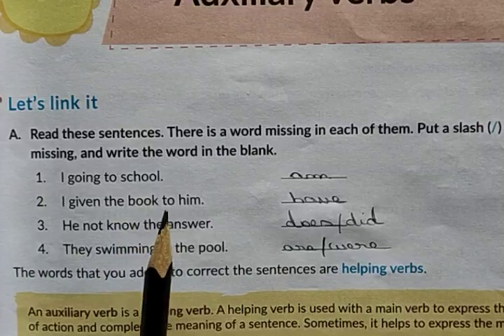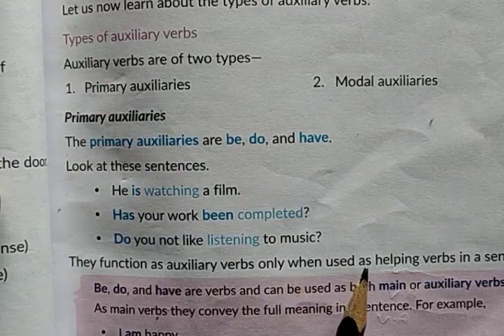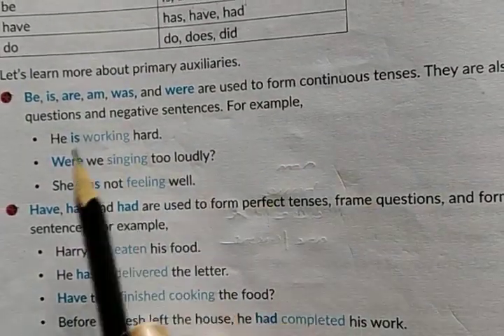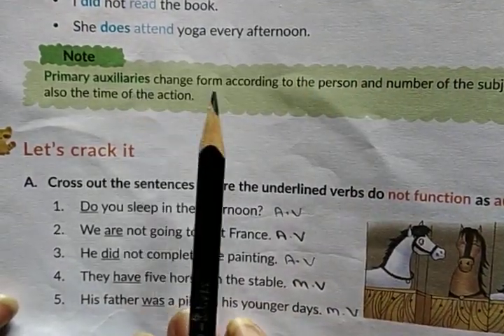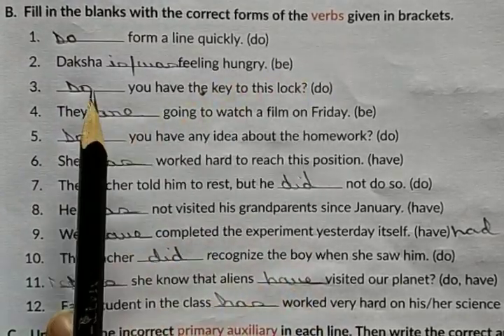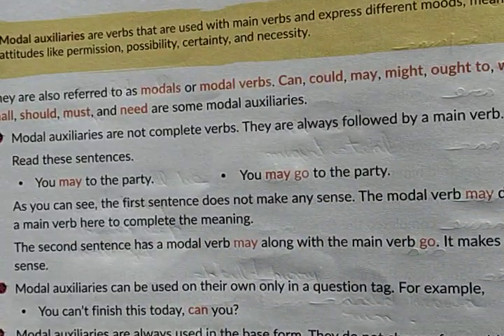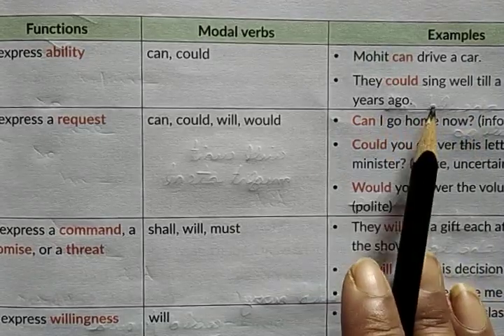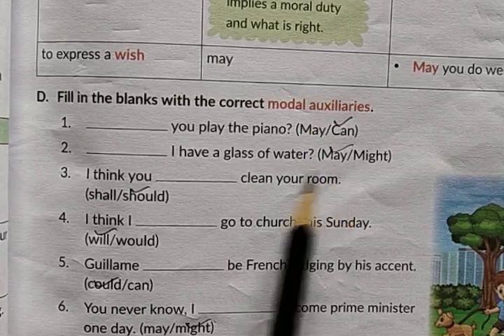English Grammar class 6 Ch 9 Auxiliary Verbs video no 45